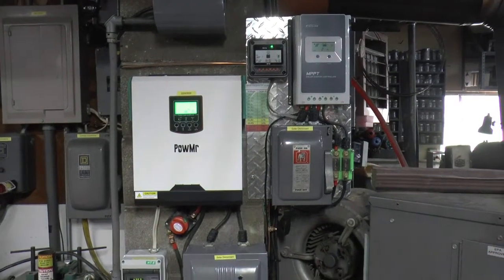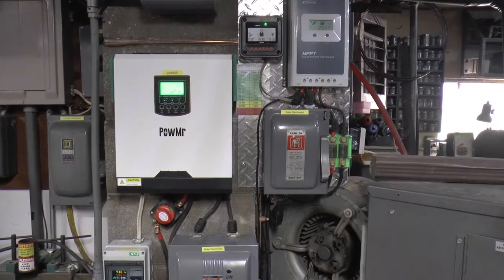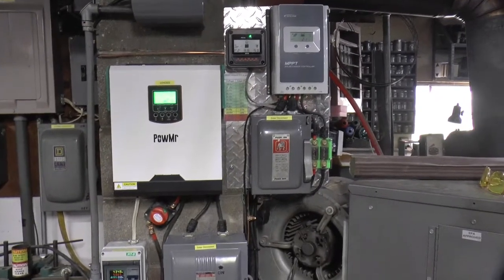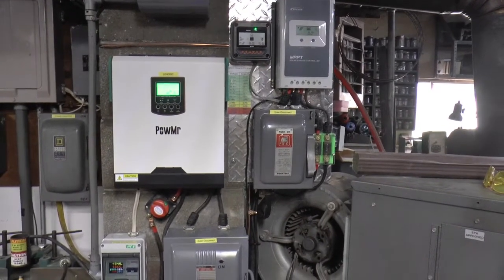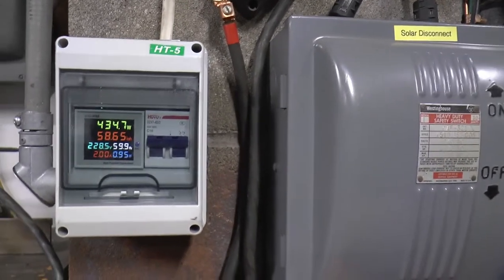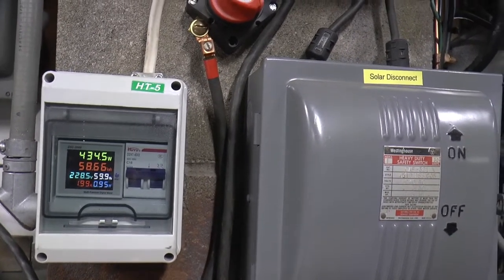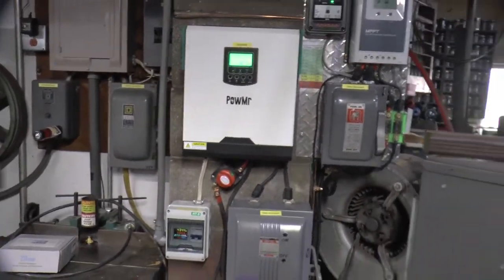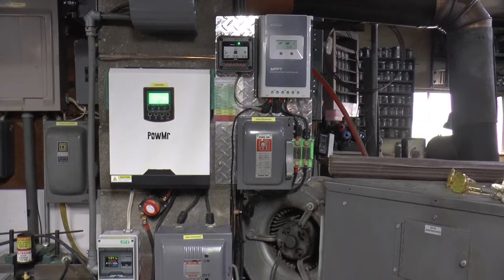Shop PowMr Hybrid Inverter System 6 Month Update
After 6 months of use all is well. Works better than I ever expected.